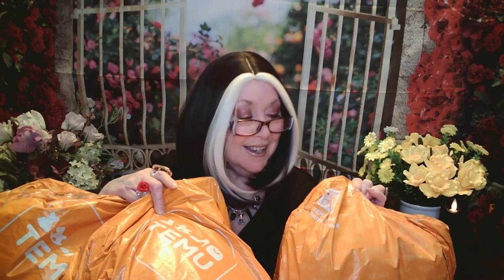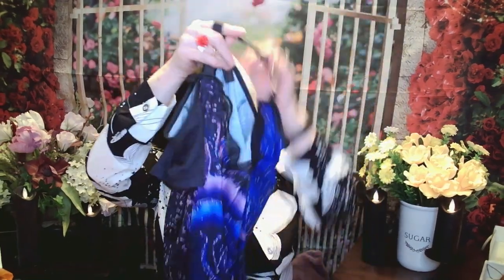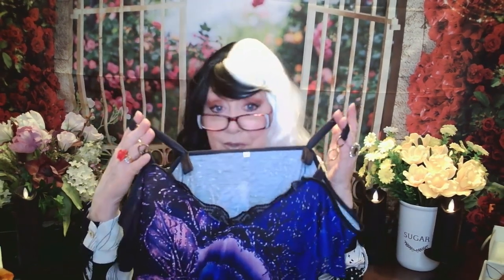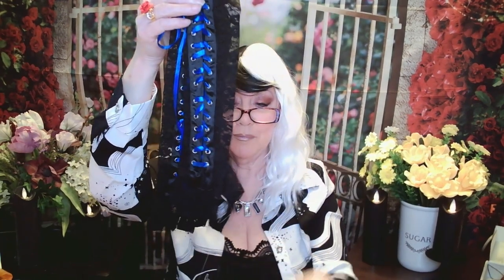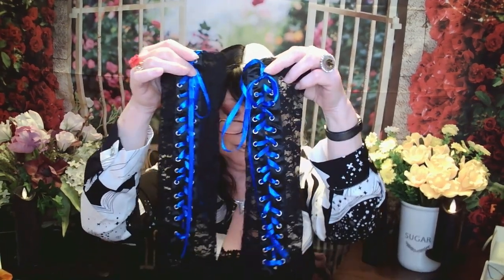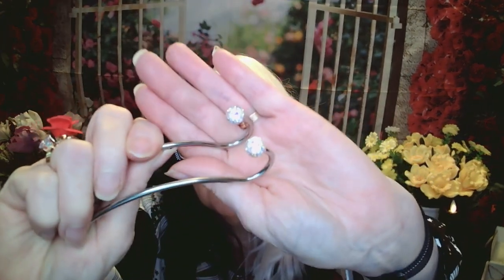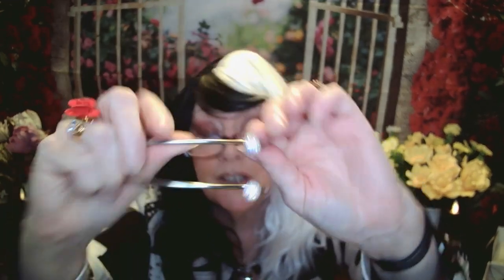TEMU # 6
I am loving TEMU!!  I hope that you join me on this little TEMU Haul!!

Thanks so much for spending time with me!

XOXOXO
Nancy